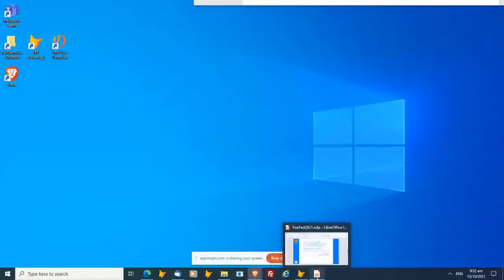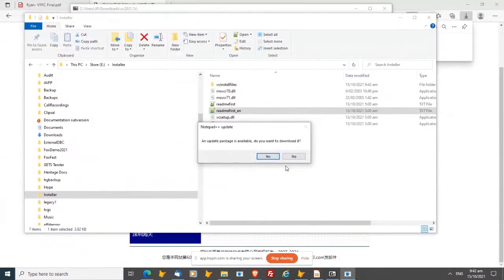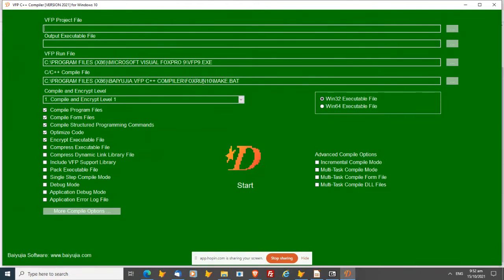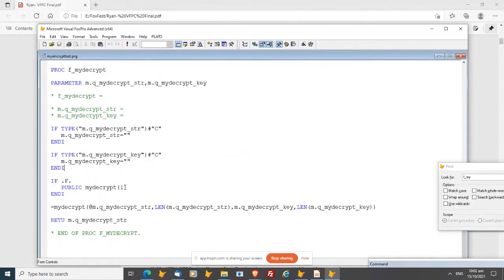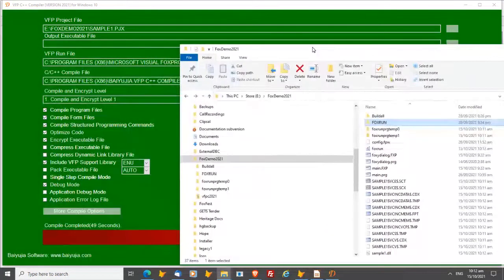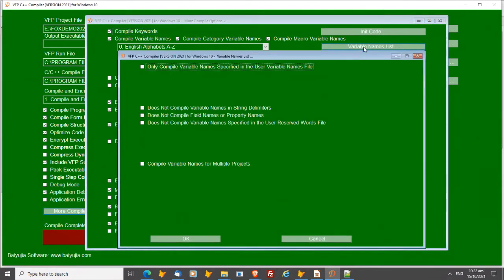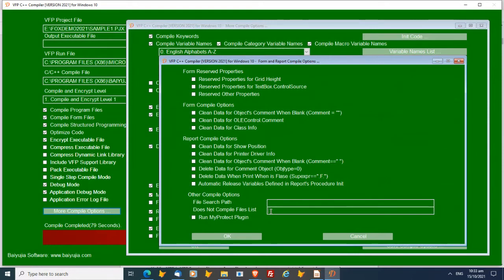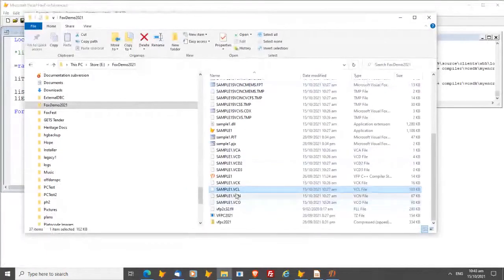VFP C++ Compiler: Towards Another Decade of Secure, Extensible, Portable VFP Apps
This was presented by John Ryan at Virtual Fox Fest 2021 (October)

VFP's longevity may be legendary, but customers and developers sometimes wonder about compatibility going forward, as well as the importance of 64-bit and other advancements that can be difficult to access from 32-bit products. It's worth remembering that VFP is written in Visual C++7 that was released in 2003, 18 years ago, while Visual C++ is now up to Visual C++14 in 2021.

VFP C++ Compiler (VFPC) is a clever VFP add-on that helps to address these concerns by translating VFP projects into the latest 32-bit or 64-bit VC++, allowing VFP developers to offer thoroughly modern options that are portable and easily extensible, and also extremely secure. This combination of benefits is easily accessible using VFPC's various options and your chosen VC++ version to move important VFP source code into a C++ DLL.

This session uses live and prepared VFP project compilation to demonstrate how VFPC works and what it can deliver without the VFP developer needing to write a single line of C++ code. Common compilation options are covered as well as tips learned over the years to increase control over the process. Antihacker options are briefly covered as well as encryption and compression samples that no longer need companion FLLs, since the C++ source can be baked into the app's DLL.

Presented by VFPC's first commercial user who has used the product since 2010, this session should be useful whether you are a VFP C++ Compiler newcomer or a more seasoned expert.